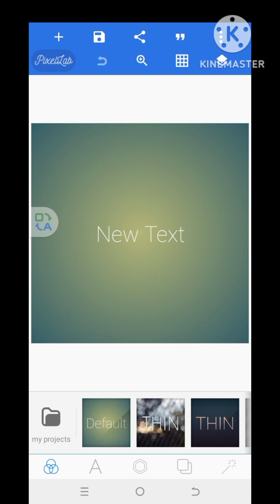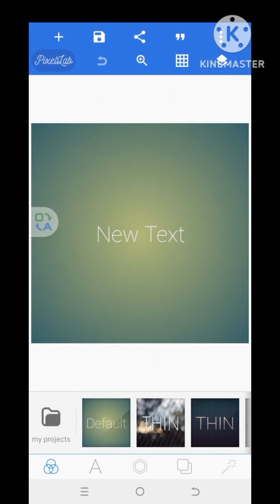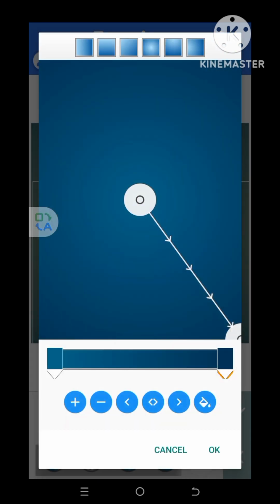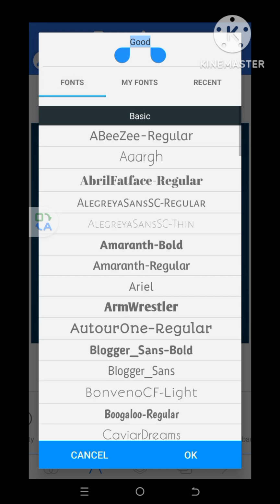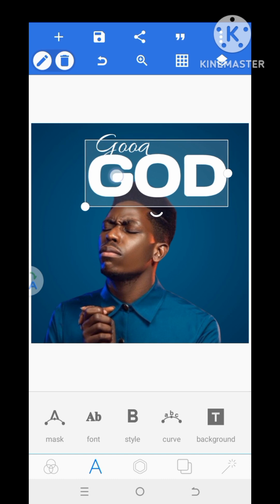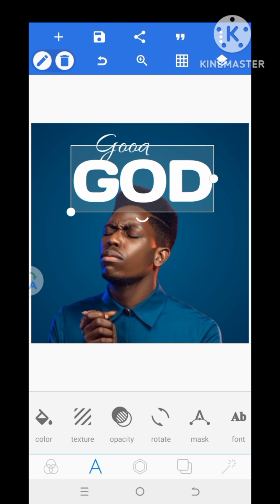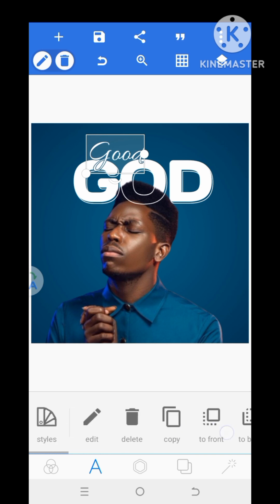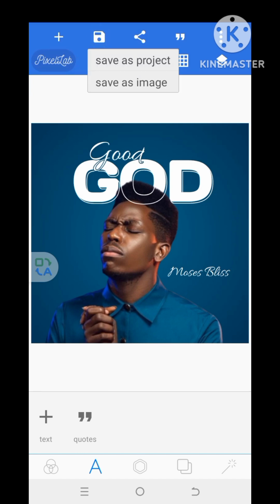How to design a music flyer on PixeLab | Digital Pencils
In this tutorial I'll show you how to easily design a simple music flyer using PixeLab.
I'll walk you through every step of the way from how to get the software to how to get and design the image.

Digital Pencils